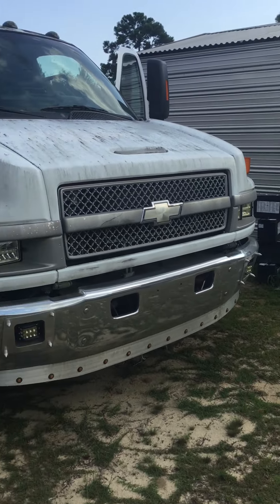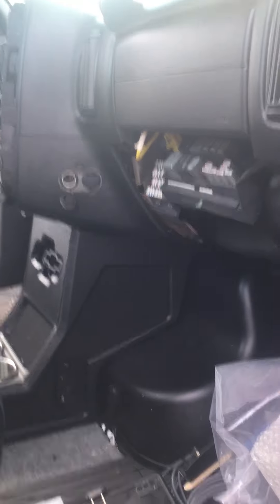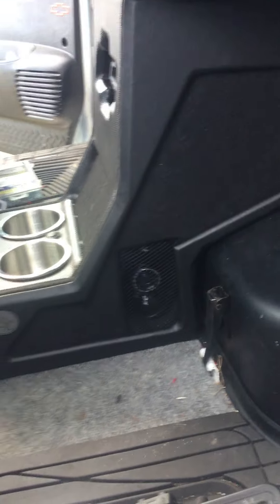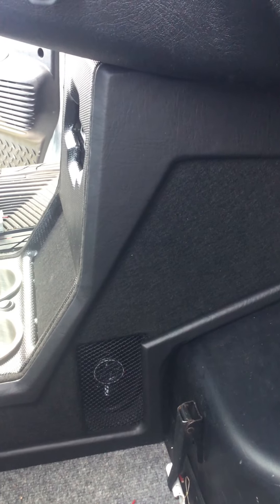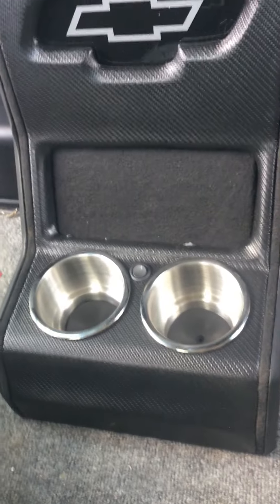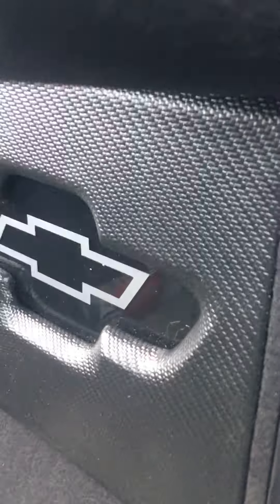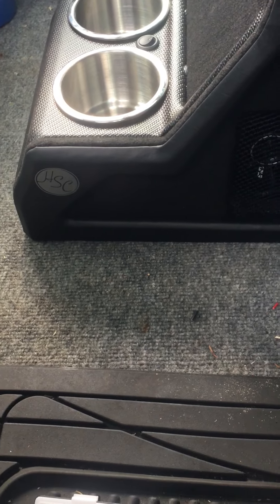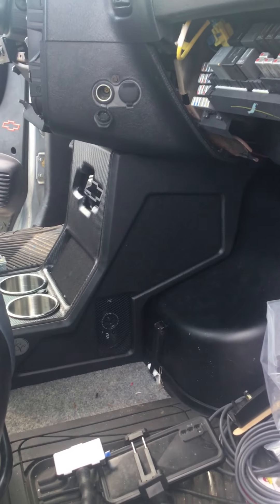2005 Chevrolet Kodiak C4500 Custom Console